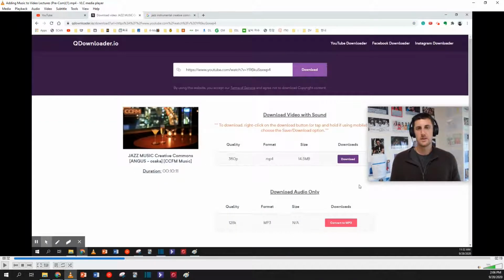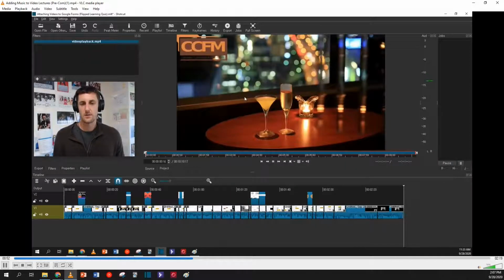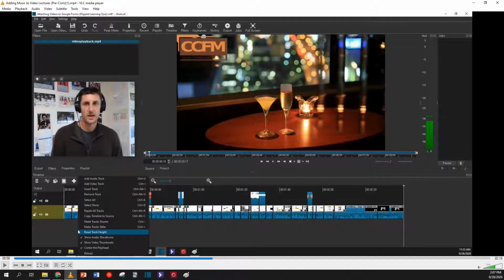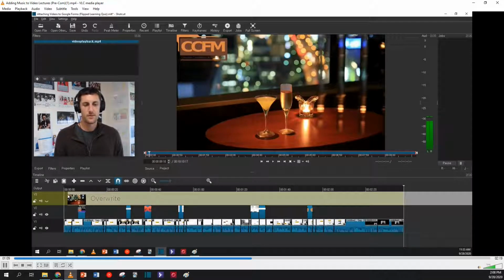Adding Music to Video Lectures (Flipped Classrooms)